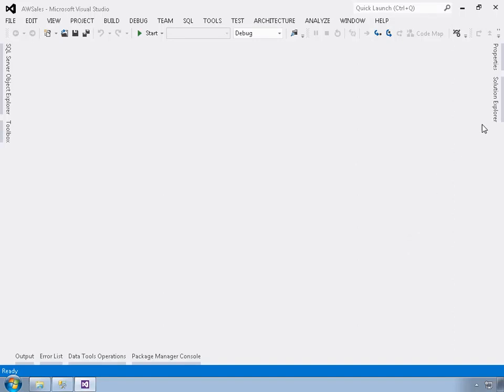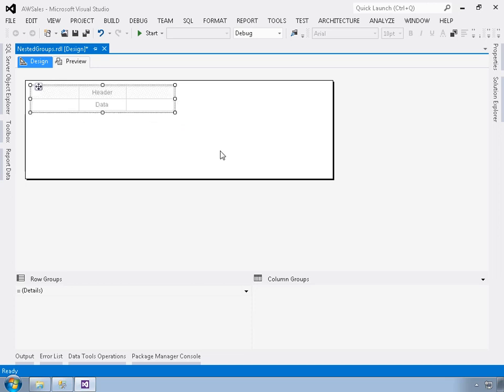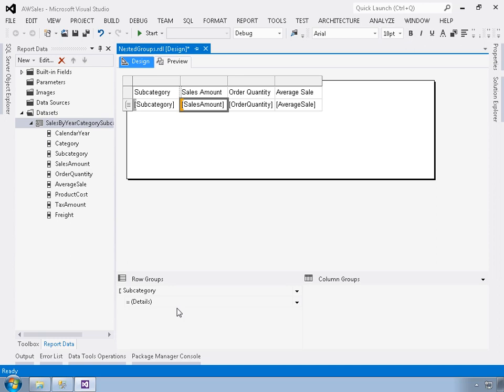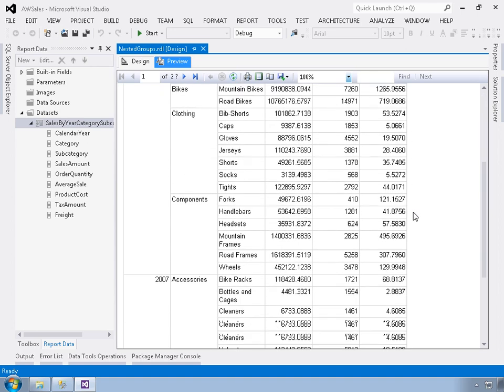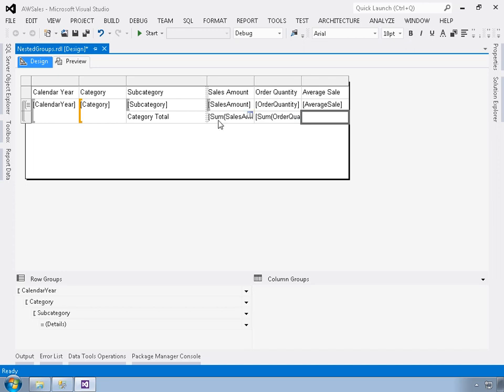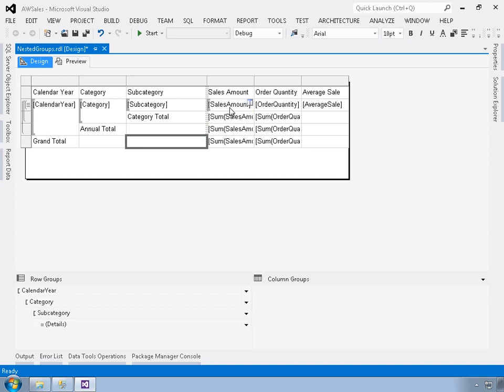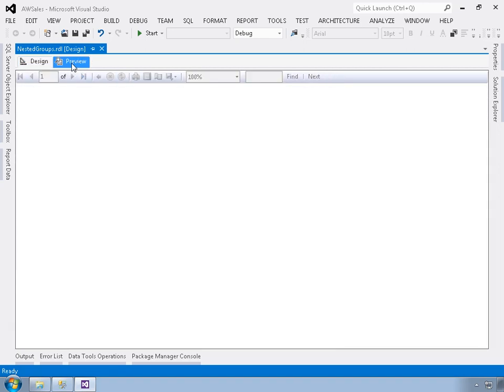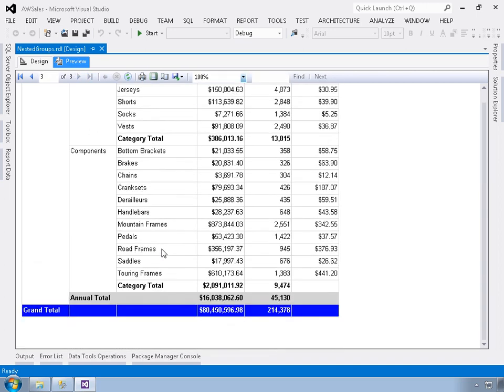SSRS 2012, Part 03 Tablix Report Type Player LearnNowOnline 3